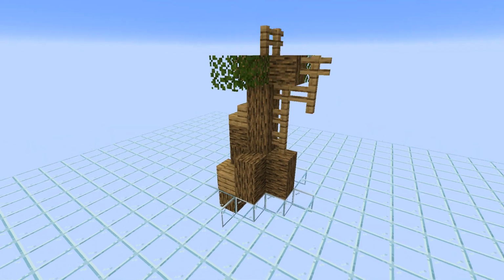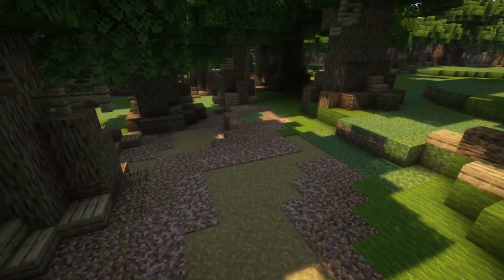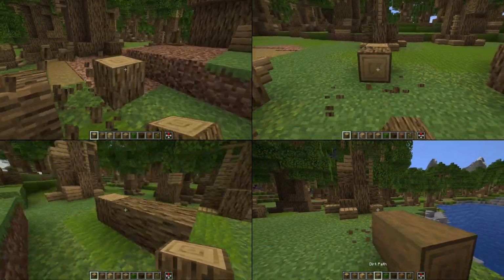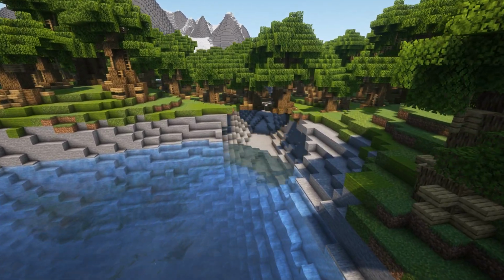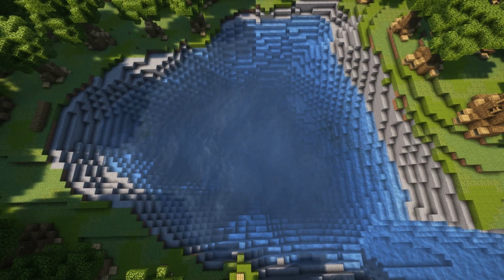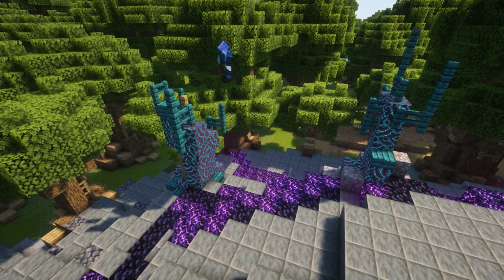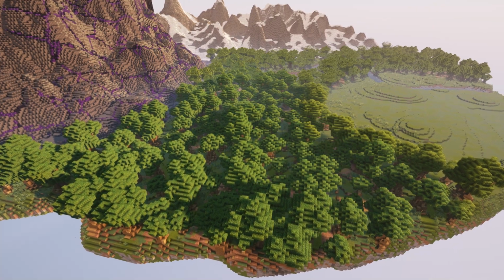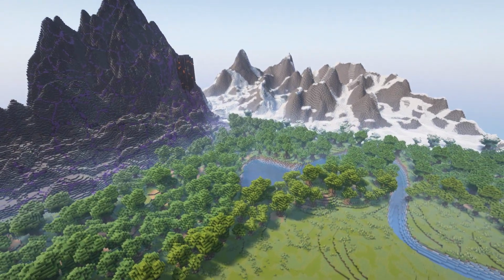The Forest - Shattered Lands Part 4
It all comes together with the lush forest and the rolling grasslands!

Music generated with Udio